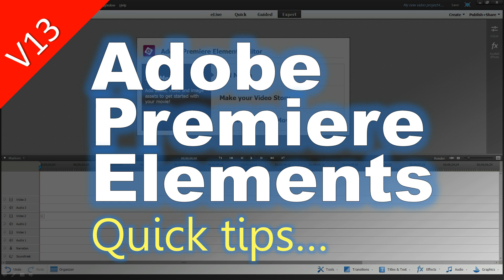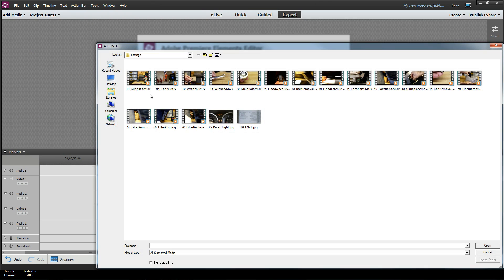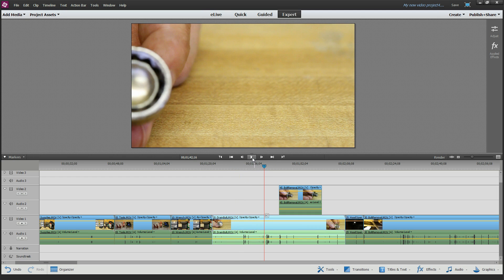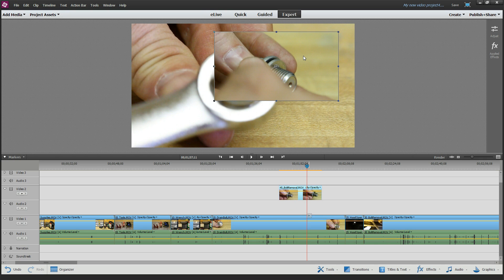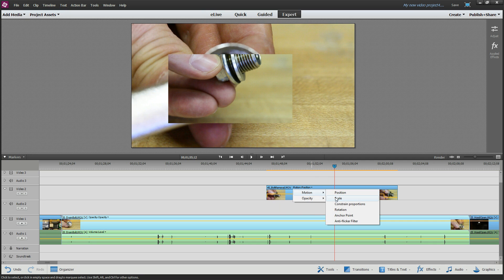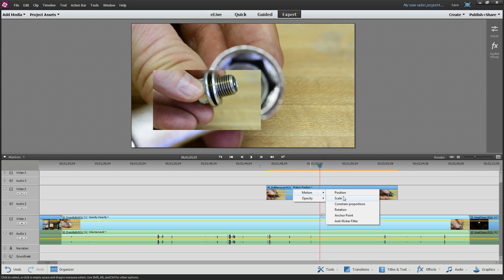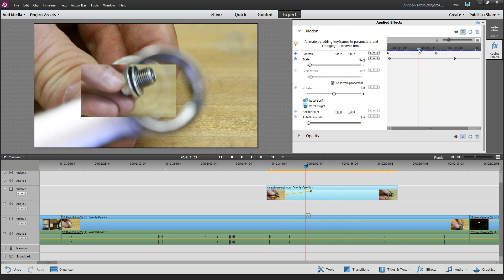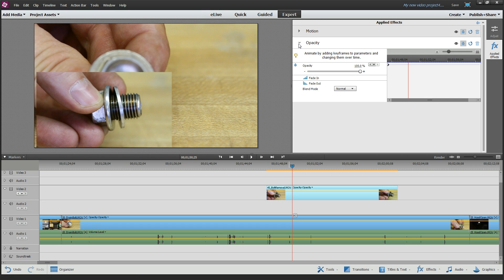Tips 1-5 for Adobe Premiere Elements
Rename files to force a natural order in the timeline, Easy way to delete clips without closing the gap, a fast way to delete audio in b-roll footage, a graphical motion path editor, and precise motion path editor.